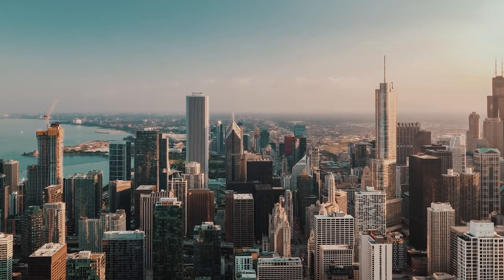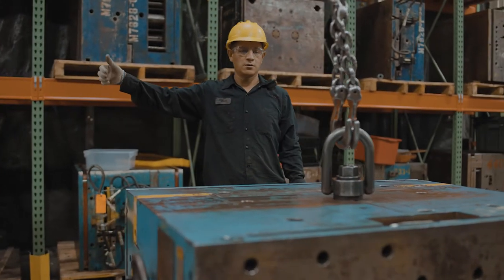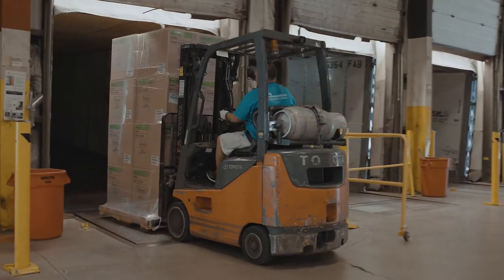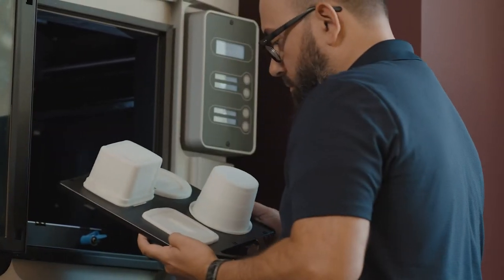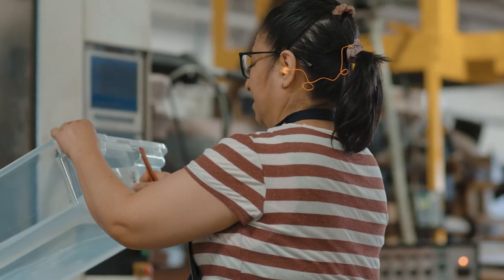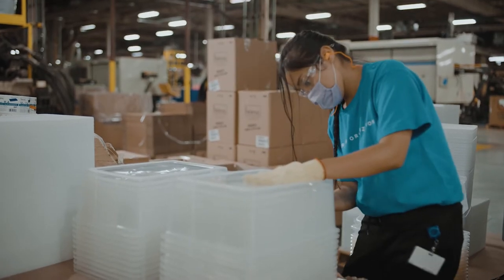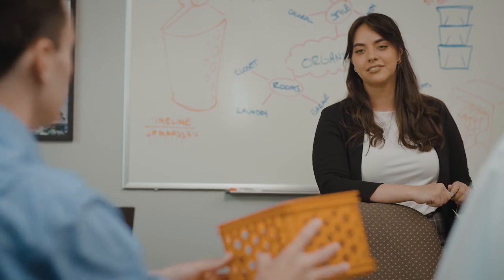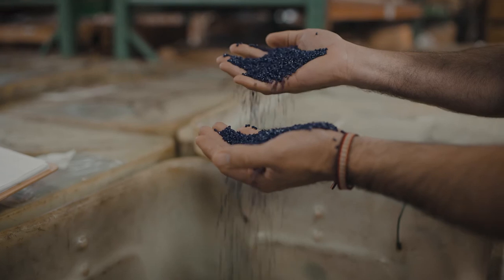HPI Corporate Video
An American manufacturer of storage, home organization, and laundry care products, Home Products International (HPI) is committed to a work environment that fosters innovative solutions and customer service excellence.